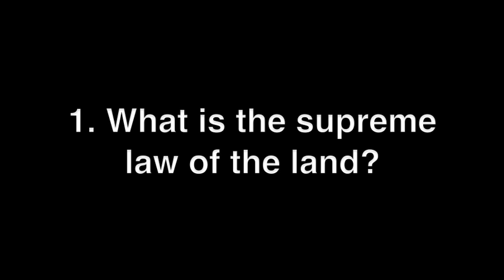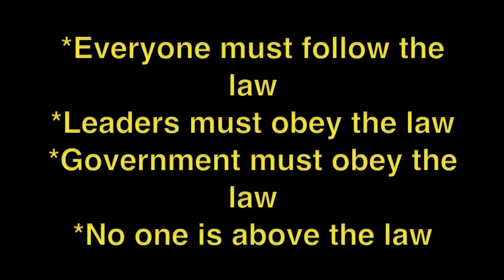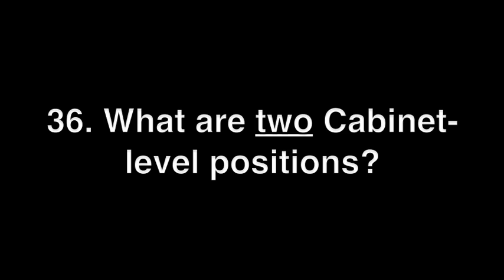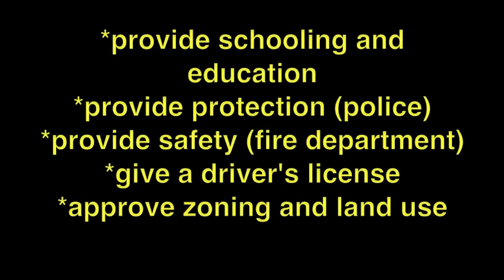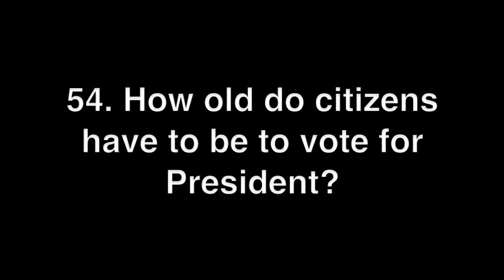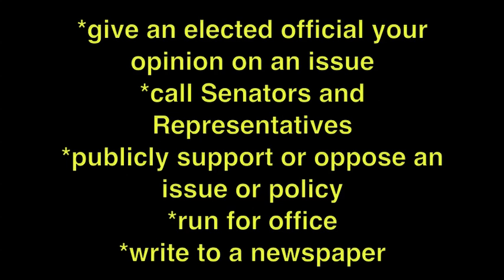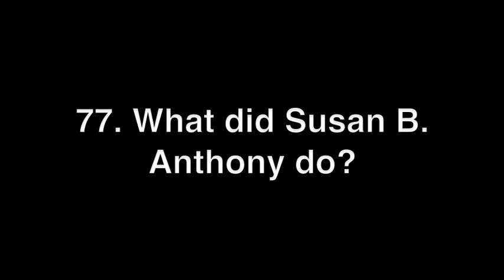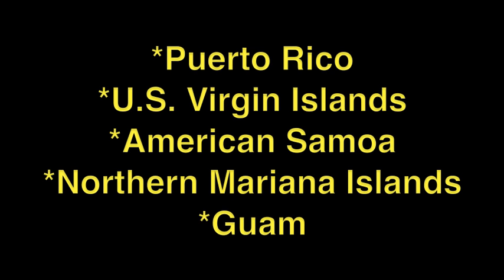Study for Civics Portion of United States Naturalization Test - U.S. Citizenship Exam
Helpful video for those studying for the Civics portion of the United States Naturalization Test to because a United States citizen. Video includes text from all 100 questions in the Civics handbook provided by USCIS.

Video esencial para los que están estudiando para el examen de la ciudadanía americana. Incluye 100 preguntas y respuestas obtenidas del libro entregado por USCIS.

English lessons, learn English, study English , English vocabulary, English pronunciation, ingles para principiantes, Ingles basico, Leccion de ingles basico, leccion basica de ingles